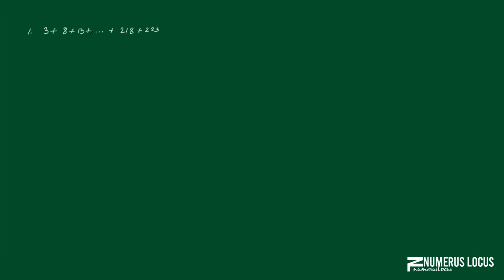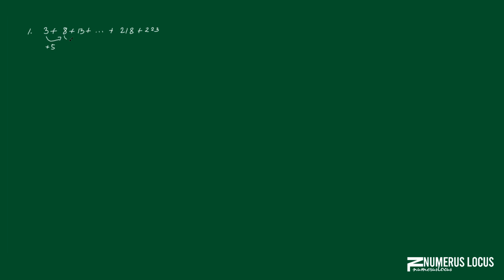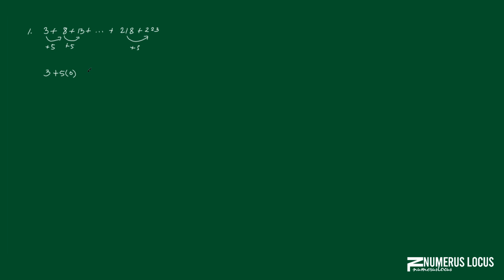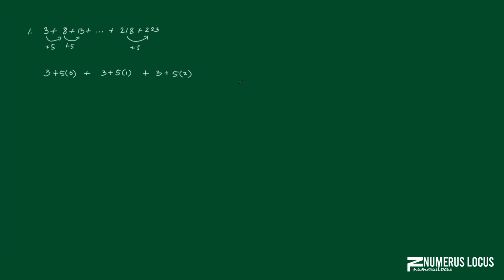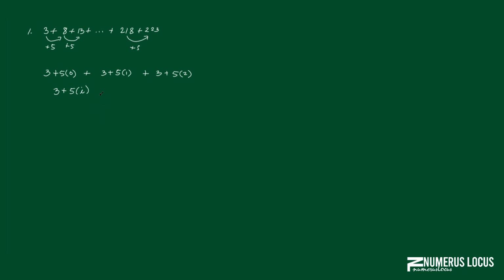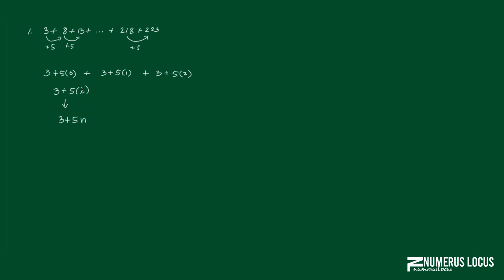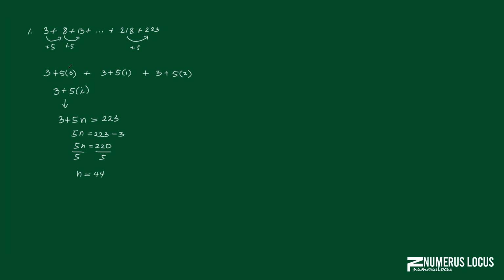Writing sigma notation